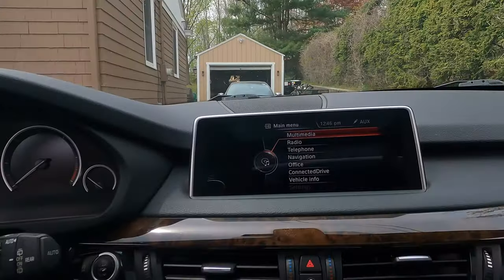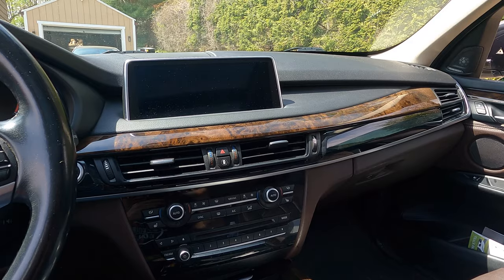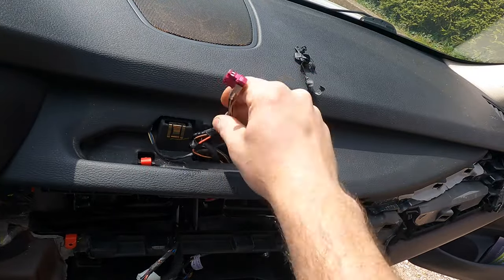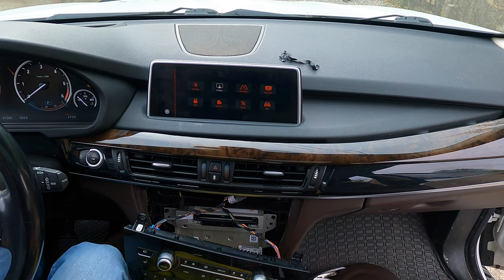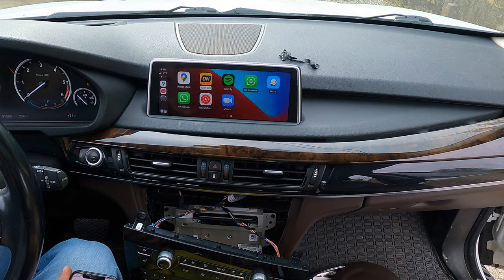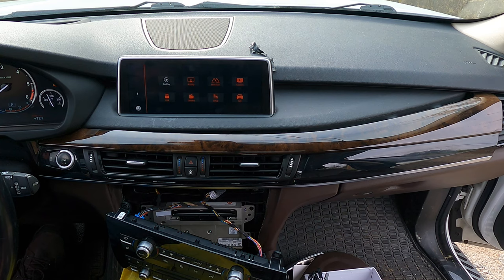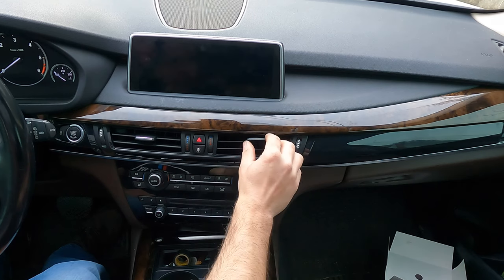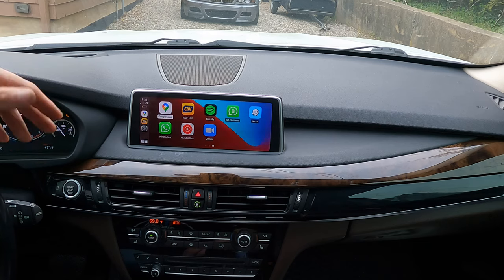Installing Andream Apple Carplay MMI NBT in F15 X5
The best value MMI NBT interface Apple CarPlay retrofit option available.

Here's link where to get it